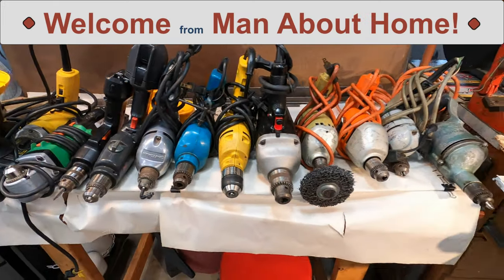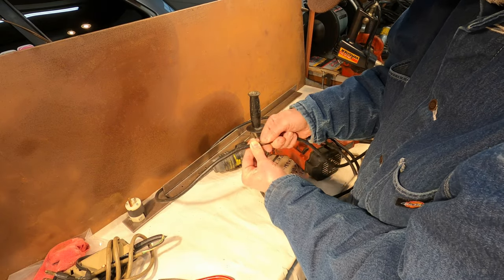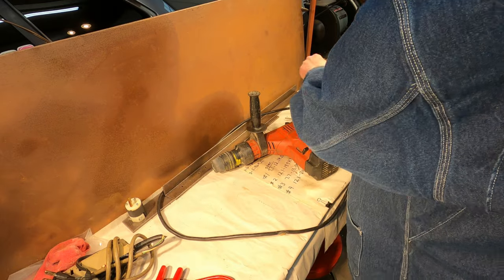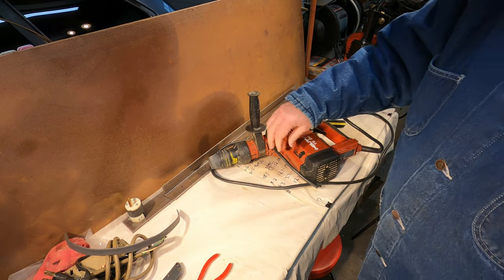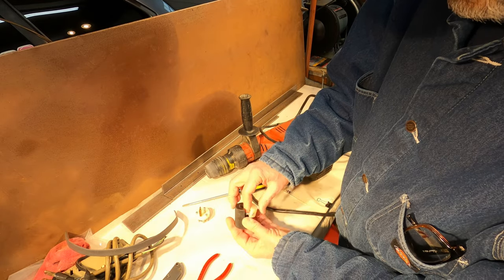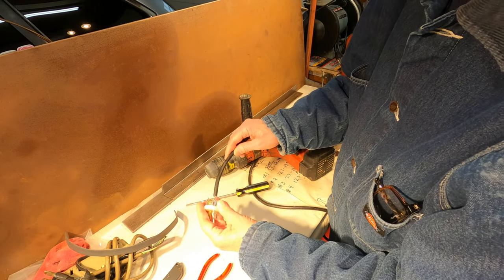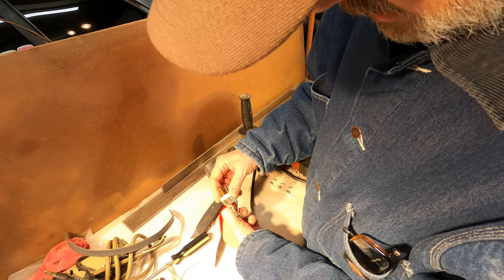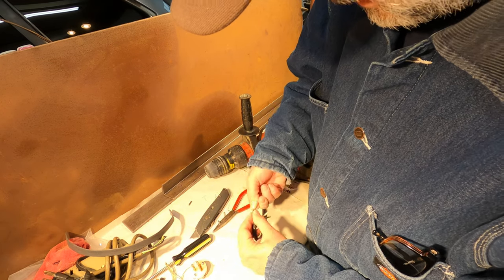Electric Cord Repair | Drill Repair #1 | Man About Home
In my previous electric drill collection video, I discovered some drills aren't as safe to use as they should be. So, I'm doing some basic repairs to improve their usability.

It's all about experience.

Man About Home

Knipex 6-1/4" Electricians 4 in 1 Pliers

Klein Tools 1006 Cutting  Crimping Tool

Thomas & Betts WT111M Plier Type Crimping Tool with Cutter

Autel TS501 MaxiTPMS Diagnostic and Service Tool

electric plug,electric cord,electric drill,tool repair,drill repair